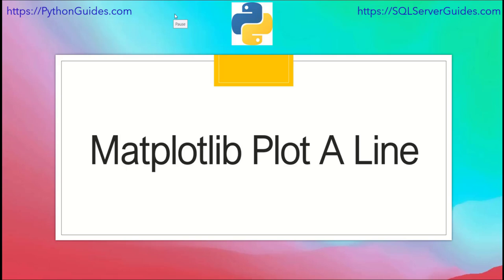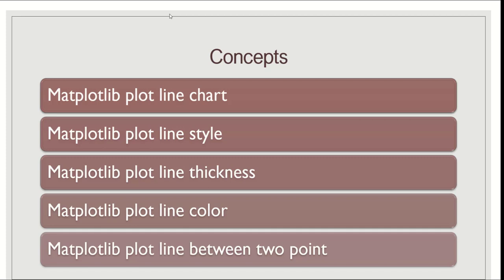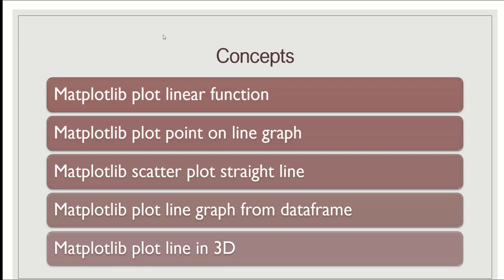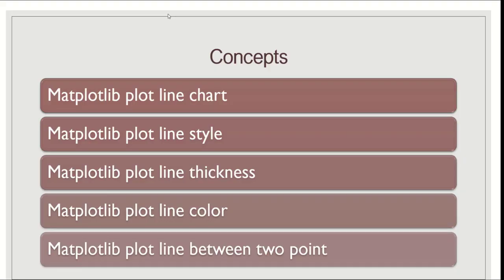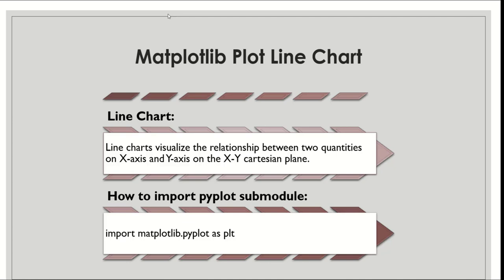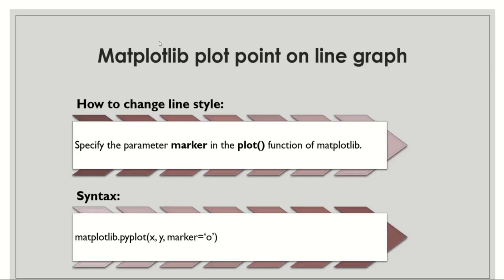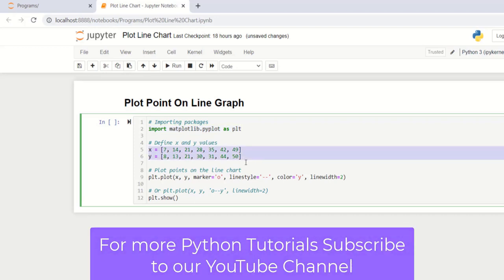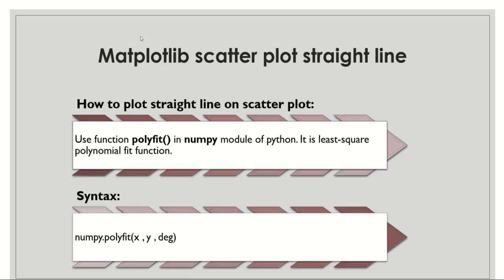How to Plot a Line Chart in Python using Matplotlib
In Python Matplotlib Programming, you can plot various types of plots such as Bar Plot, Pie Chart, Scatter Plot, etc. but by default, the Matplotlib plot() function draws the Line Chart.

In this Python Matplotlib Tutorial, I have explained how to plot a line chart in Python using Matplotlib. Also, I have shown, the practical implementation of create line graph using Python Matplotlib Library with examples.

Moreover, I have shown how to change the thickness, color, and style of the line plot with the help of examples using programming. Additionally, I have shown the following Matplotlib plot line chart topics with examples:
1. How to plot a line between two points in Matplotlib
2. How to use a linear function to plot a line in Matplotlib
3. How to plot a line on the point using Matplotlib
4. How to add a straight line on the scatter plot using Matplotlib
5. How to plot a line chart in Matplotlib using data frame
6. Matplotlib plot a 3D line chart.
Time Stamp:
00:00 - Introduction
01:25 - Plot Line Chart Matplotlib
03:42 - Change Line Style of Line Chart
05:35 - Change Line Thickness of plotted line
06:47 - Change plotted line color using matplotlib
08:18 - Plot line between two points
10:40 - Plot line in matplotlib using linear function
13:42 - Plot line on the point using matplotlib
14:47 - Plot line on scatter graph
16:21 - Plot line using dataframe in matplotlib
19:01 - Plot 3D line chart
Want to learn machine learning? Check out a complete training course on Python and Machine Learning Training Course